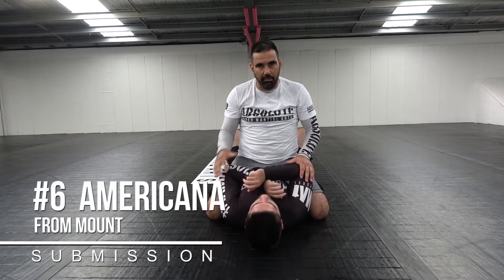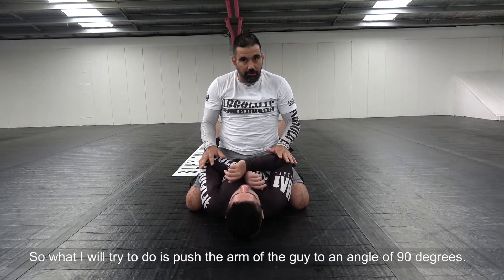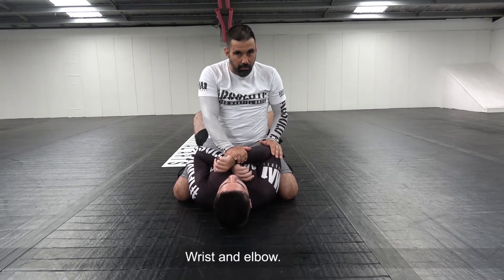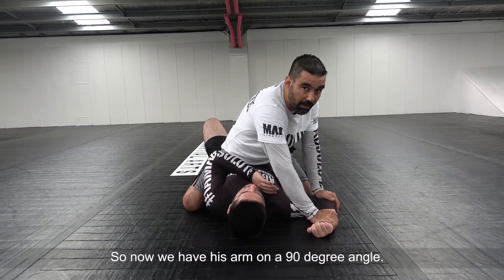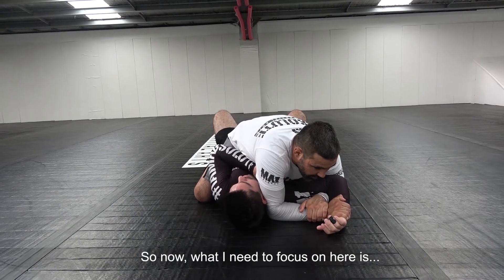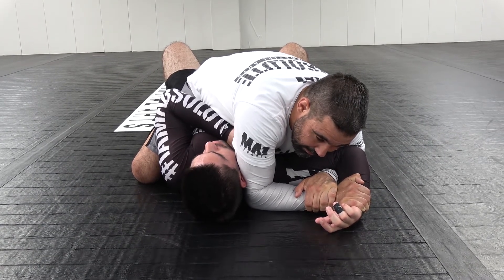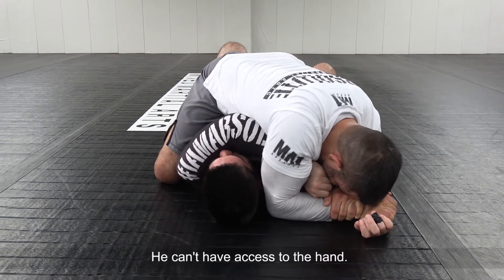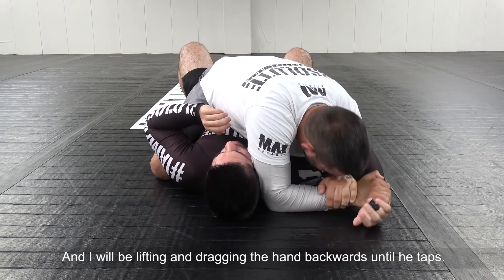BJJ For Beginners Instructional; Thiago Stefanutti Americana from Mount.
A clip from 3rd Degree Brazilian Jiu-Jitsu Blackbelt Thiago Stefanutti's Introduction to Jiu-Jitsu Program covering one of the first submissions you will learn in BJJ. Interested in getting started? We have a wide range of Introduction and Beginners classes across 3 Melbourne Locations, come get started today!